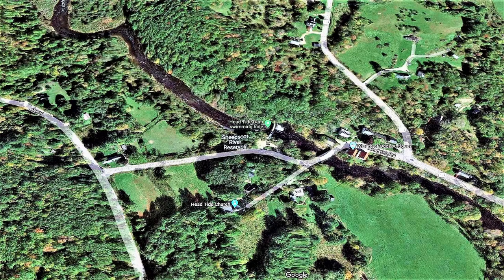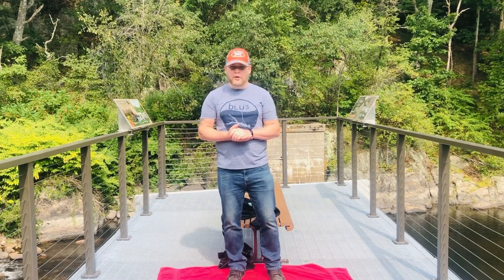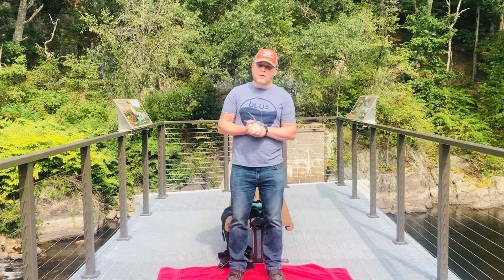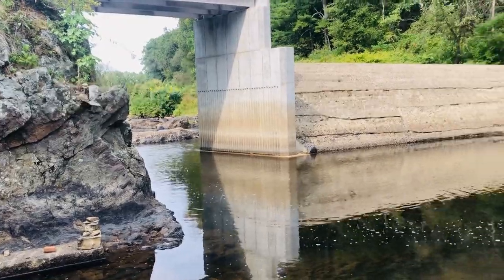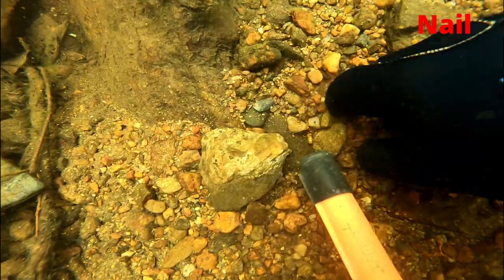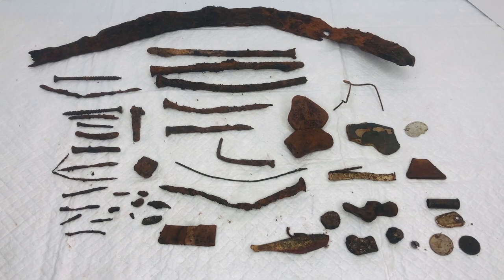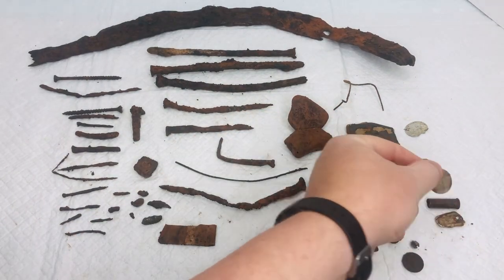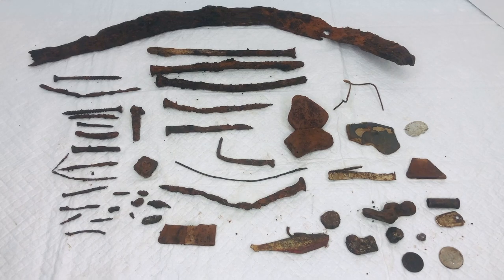Head Tide Dam Alna, Maine Diving & Metal Detecting 9/18/2022 Huge White Sucker Fish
Head Tide Dam Alna, Maine Diving & Metal Detecting 9/18/2022

Head Tide Dam is a historic dam on the Sheepscot River in the Head Tide Historic District of Alna, built more than a hundred years ago to support several local mills.

A popular location for swimming, canoeing, kayaking, fishing, and viewing wildlife.

I decided to jump in and clean out anything that shouldn't be there to make the swimming area a little bit safer to swim in. I dug a bunch of items and swam with all the different types of fish and even a few Crayfish.

Fishing:
Alewives
Atlantic Salmon
American Eel
White Sucker
Herring
Redbreast Sunfish
Brook Trout
Brown Trout
Rainbow Trout
Rainbow Smelt
Smallmouth Bass
Striped Bass
Largemouth Bass
Pumpkinseed Sunfish
White Perch
Yellow Perch
Chain Pickerel
Brown Bullhead
Stripers
Sand Tiger Shark

Litter Kills Wildlife
Animals are innocent victims affected by litter every day. Researchers estimate that over one million animals die each year after ingesting, or becoming entrapped in, improperly discarded trash.

Plastic litter is the most common killer of animals, and marine animals are the most notably affected. Each year over 100,000 dolphins, fish, whales, turtles, and more drown after becoming entangled in or digesting plastic litter.

So Please Pickup After Yourself.

It's ok to keep losing your jewelry, I don't mind finding that lol.

Some of the equipment that I use:
I built my own 2 Ft X 2 Ft Floating Sifter / Carrier using:
(4) - 1/2" PVC Pipes 2 Ft each
(4) - 1/2' PVC 90 Degree Elbows
(2) - 4 Ft Pool Noodles
(1) Roll of Black Mesh (comes in 2 feet x 5 feet rolls)
6 feet of nylon rope
1 bungee clip
1 Oatey 30234 CPVC/Primer Handy Pack, Liquid, Orange/Purple, 4 oz

Nemo Blu3 with 3 Total Battery Packs (My Favorite Toy) this Dive System allows me to go up to 10 ft deep

Blue3 just came out with a new system called the Nomad, which allows you to go up to 30 ft deep.

Eventually, I will also get one of the Nomad systems.

Wet Suits, Gloves, Hoods = I use a 2MM, 5MM, or 7MM depending on where I'm diving and how cold the water is: